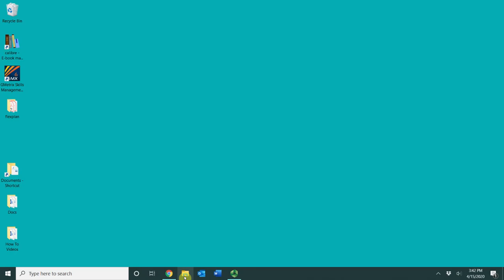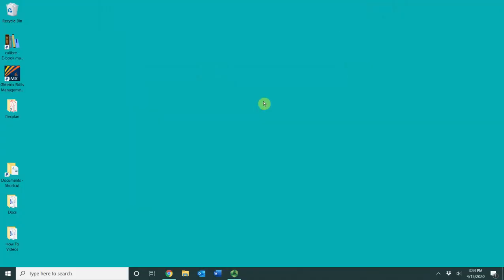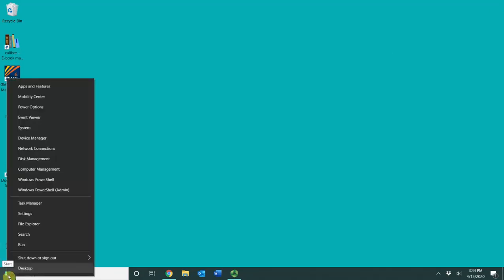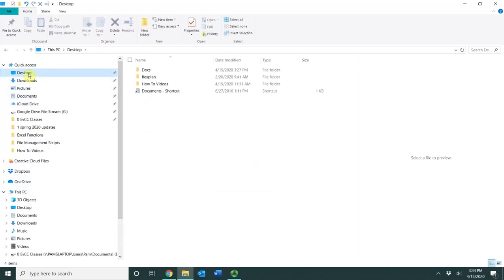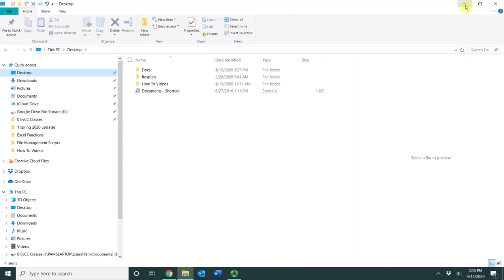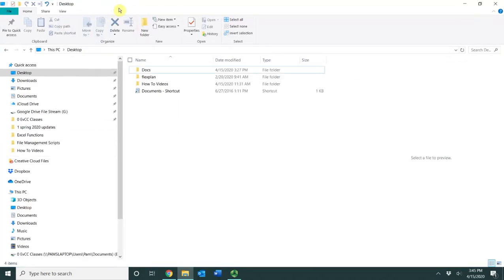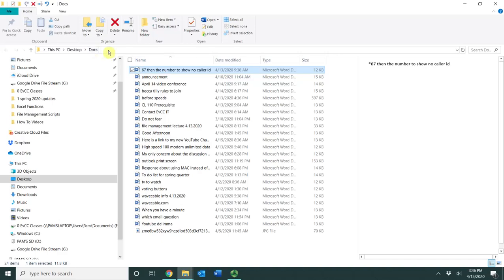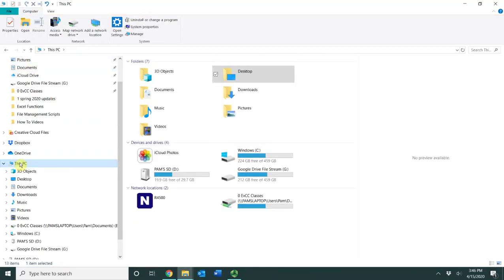Introduction to Microsoft Windows File Explorer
Introduction to the Microsoft Windows File Explorer File Manager.